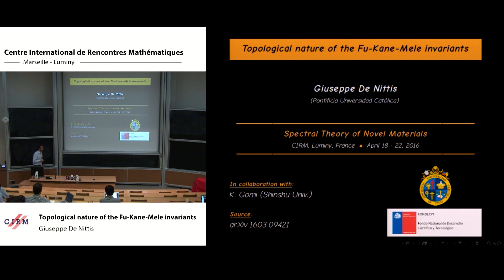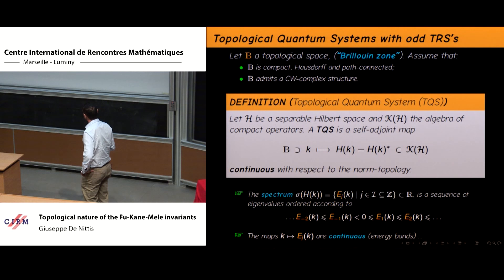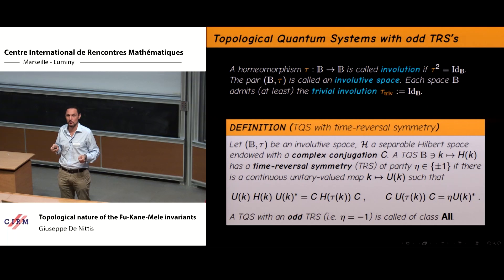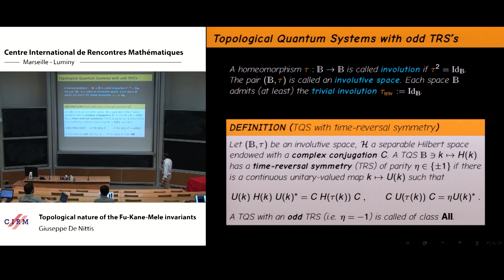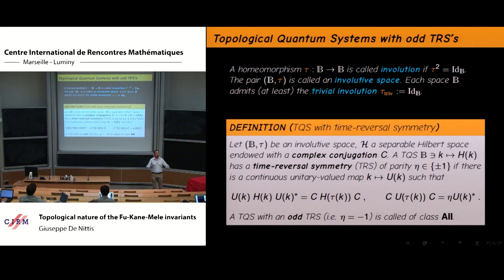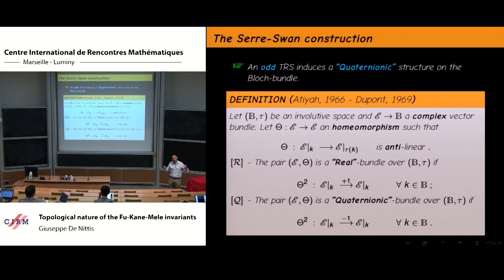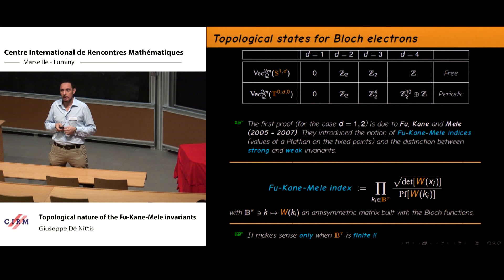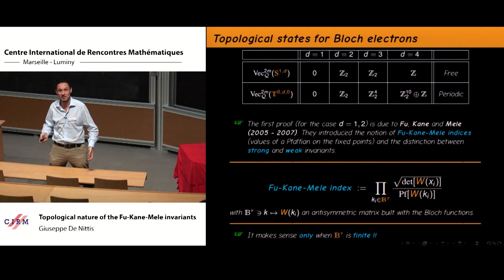Giuseppe De Nittis : Topological nature of the Fu-Kane-Mele invariants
Abstract: Condensed matter electronic systems endowed with odd time-reversal symmetry (TRS) (a.k.a. class AII topological insulators) show topologically protected phases which are described by an invariant known as Fu-Kane-Mele index. The construction of this in- variant, in its original form, is specific for electrons in a periodic background and is not immediately generalizable to other interesting physical models where different forms of TRS also play a role. By exploiting the fact that system with an odd TRS (in absence of disorder) can be classified by Quaternionic vector bundles, we introduce a Quaternionic topological invariant, called FKMM-invariant, which generalizes and explains the topological nature of the Fu-Kane-Mele index. We show that the FKMM-invariant is a universal characteristic class which can be defined for Quaternionic vector bundles in full generality, independently of the particular nature of the base space. Moreover, it suffices to discriminate among different topological phases of system with an odd TRS in low dimension. As a particular application we describe the complete classification over a big class of low dimensional involutive spheres and tori. We also compare our classification with recent results concerning the description of topological phases for two-dimensional adiabatically perturbed systems.
Joint work with: K. Gomi.

Recording during the thematic meeting: "Spectral theory of novel materials" the April 19, 2016 at the Centre International de Rencontres Mathématiques (Marseille, France)